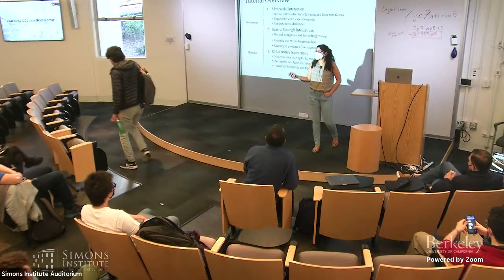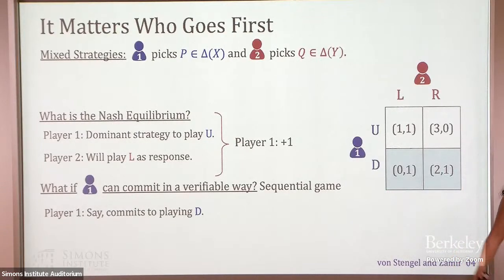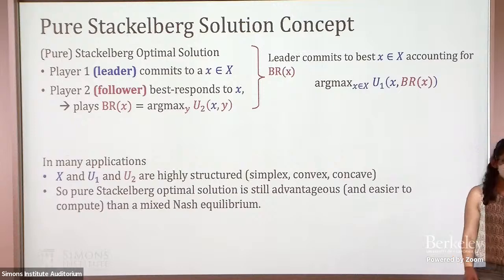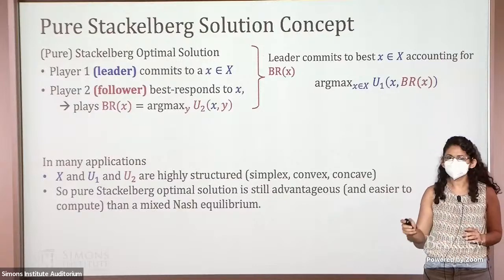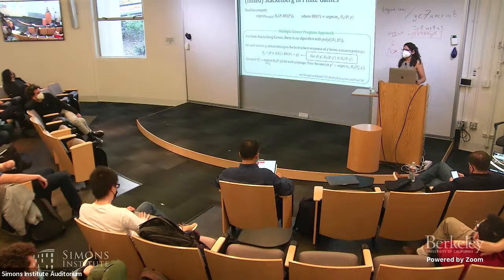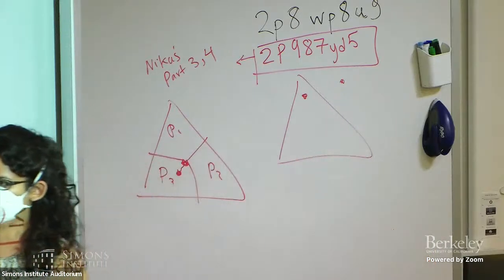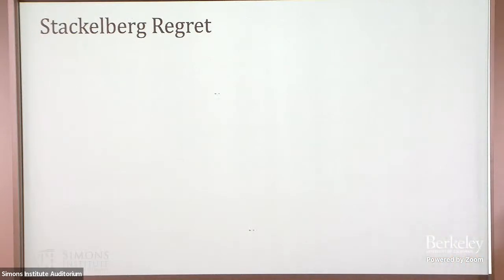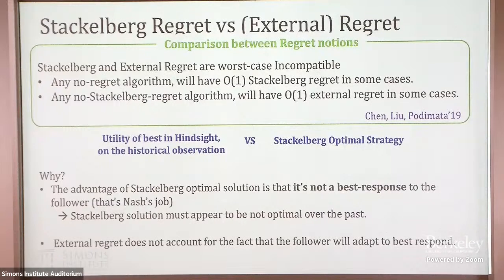Learning and Incentives (Part III)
Nika Haghtalab (UC Berkeley)
Learning and Games Boot Camp